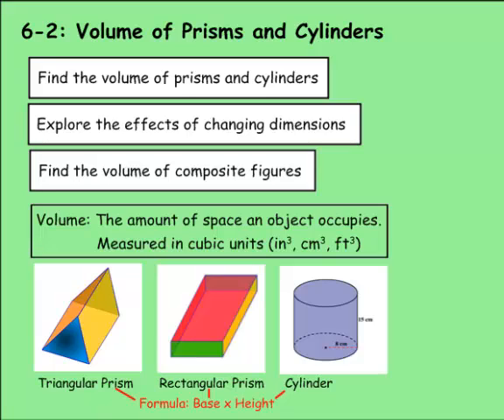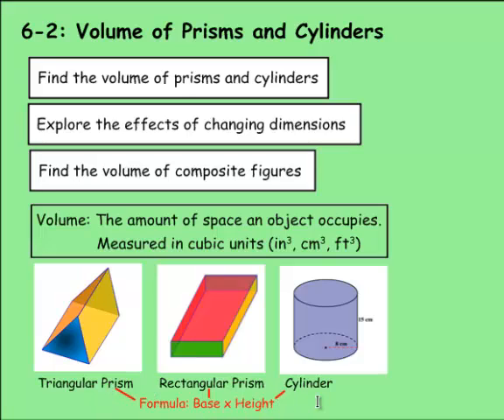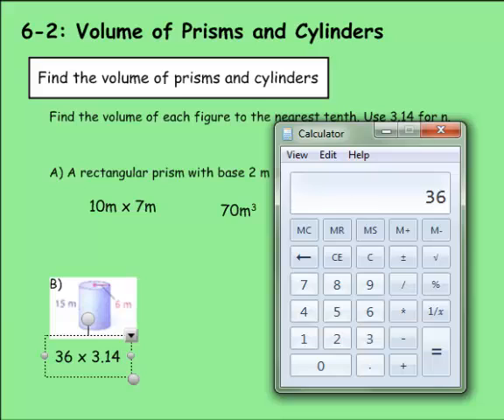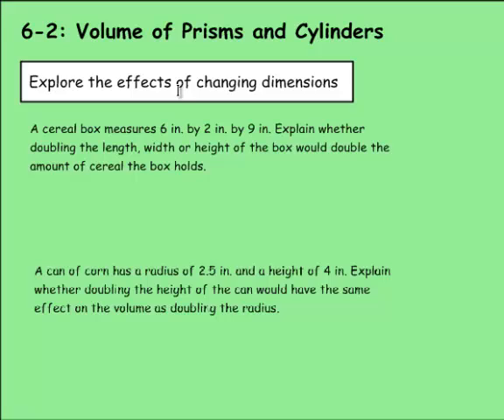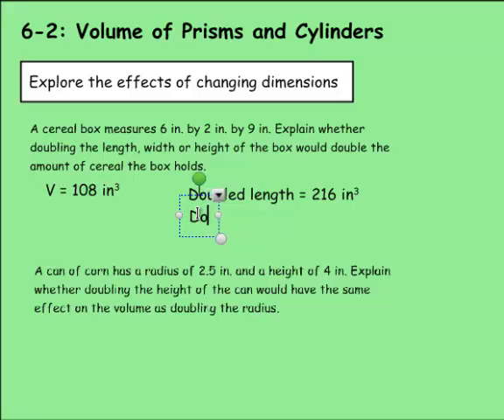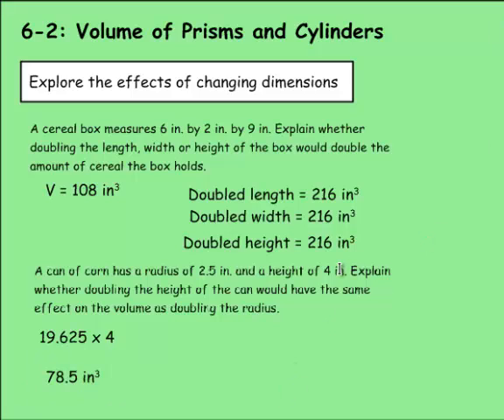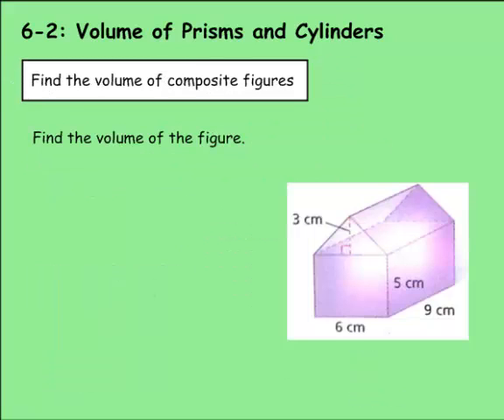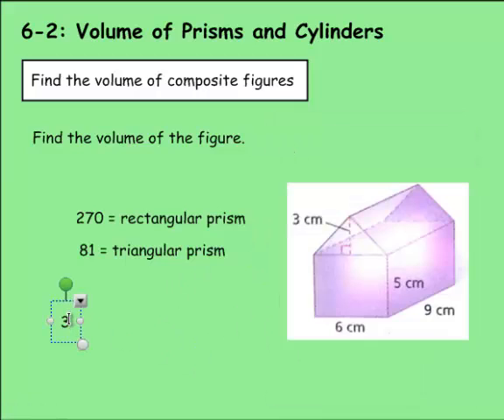Math 8: 6-2: Volume of Prisms and Cylinders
How to find the volume of prisms and cylinders when given specific demensions.